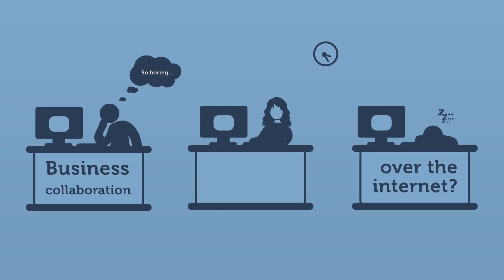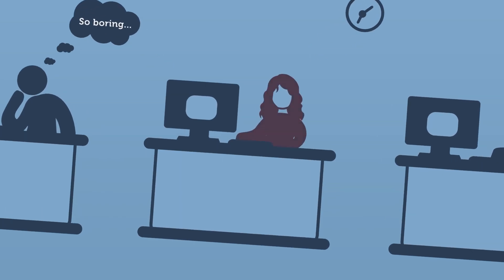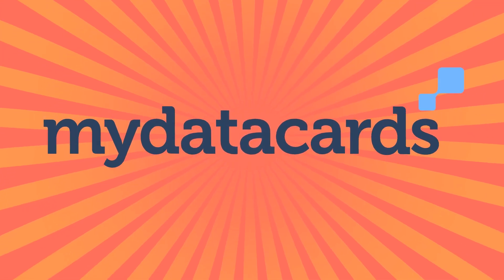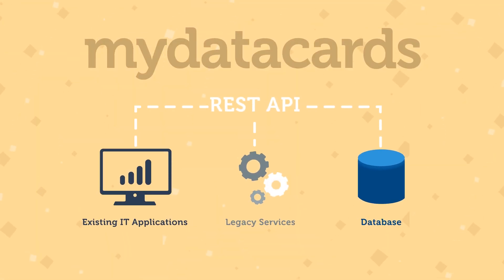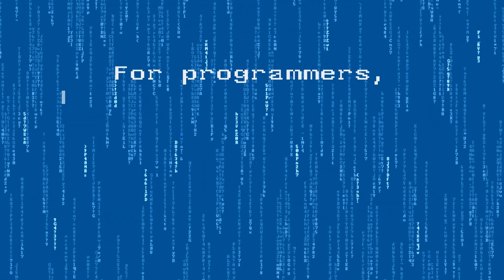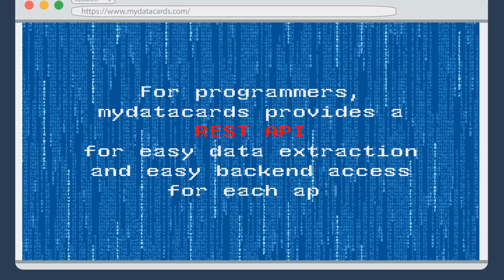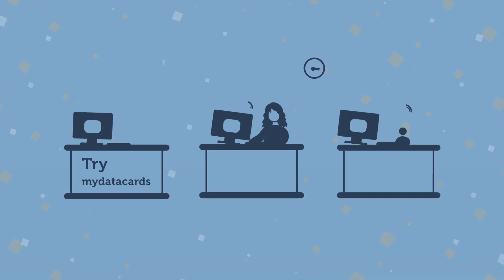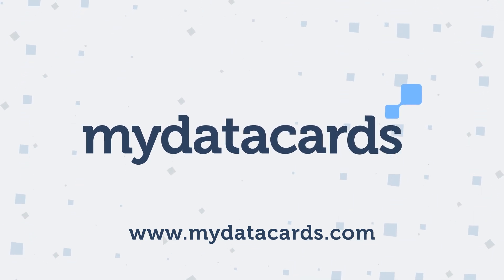Mydatacards | Motion Design